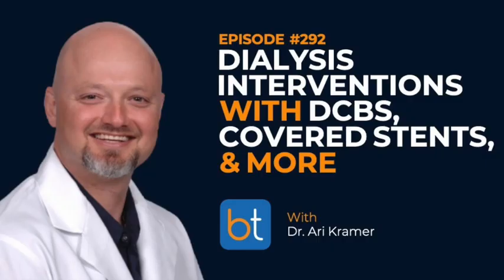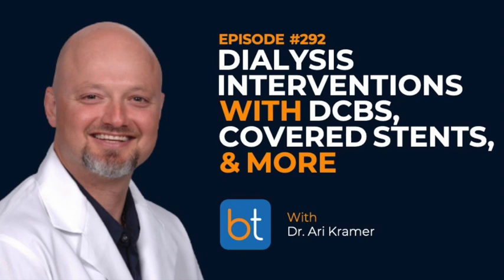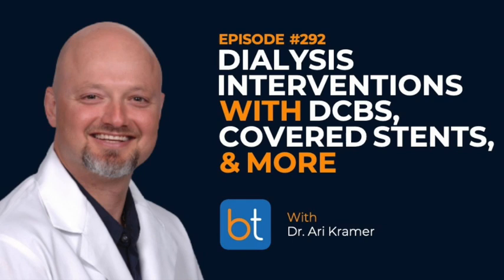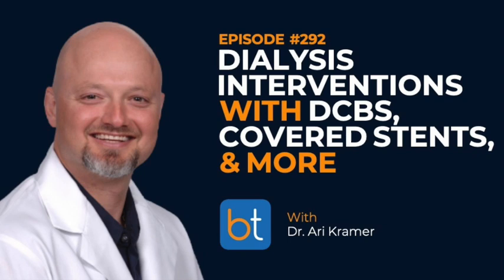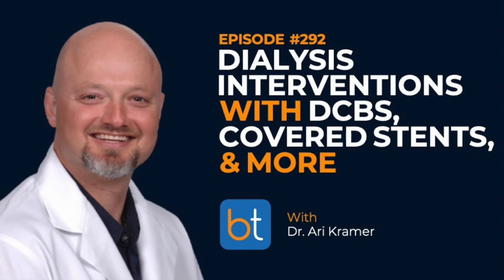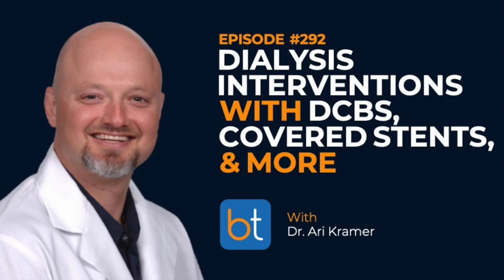Dialysis Interventions: Drug-Coated Balloons, Covered Stents & More w/ Dr. Ari Kramer | Ep. 292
In this episode, Dr. Chris Beck interviews vascular access surgeon Dr. Ari Kramer about his management of arteriovenous (AV) access for dialysis patients. We cover his preferred imaging for identifying and deciding to treat stenoses, the protracted angioplasty technique, and the evolution of research in drug coated balloons (DCB) and stent grafts.

SHOW NOTES

Dr. Kramer starts by describing his vascular access practice. He is the sole operator within a hospital-based practice where he creates and maintains AV access. When evaluating a patient for possible intervention, duplex ultrasound, physical exam findings, patient history, and information from the dialysis center all play roles in determining whether the patient is eligible for a fistulagram. Dr. Kramer offers fistulagram tips: he obtains access above the arterial anastomosis in order to avoid occlusion of outflow, and he first shoots contrast into the venous tract first and works his way up to the arterial system. Depending on the findings of the fistulagram, stenotic lesions in the venous outflow tract can be treated. Dr. Kramer generally treats the lesion if the stenosis limits flow by more than 50%. Additionally, he treats any lesion resulting in a luminal diameter of 2mm or less.

In an AV fistula circuit, Dr. Kramer describes his procedure, which is largely informed by the most current clinical trials. He first employs the FLEX Vessel Prep system to reduce circumferential fibromuscular tension. Next, he performs protracted plain old balloon angioplasty (POBA) for 90 seconds. This helps Then, he re-images the vessel to ensure there was no injury and utilizes a DCB to deliver paclitaxel. We discuss the clinical trials outcomes of the two current DCBs that have been approved for use in AV management, IN.PACT and Lutonix. Dr. Kramer also notes the significant cost of DCBs and lack of access to treatment for the most at-risk patients. He encourages clinicians to unite to advocate for increased reimbursement for this treatment that has been proven to show the highest standard of care.

Additionally, we address treatment of non-autogenous AV circuits with stent grafts. Dr. Kramer prefers self-expanding covered stents, such as Viabahn or Covera, since they are conformable and resistant to kinks. Overall, Dr. Kramer emphasizes the importance of the operator staying up to date on clinical trials that show data for diverse tools with various indications, knowing their own skill and comfort, and incorporating the best treatments based on their patient and practice context.

RESOURCES

Fahrtash, F., Kairaitis, L., Gruenewald, S., Spicer, T., Sidrak, H., Fletcher, J., Allen, R., & Swinnen, J. (2011). Defining a significant stenosis in an autologous radio-cephalic arteriovenous fistula for hemodialysis. Seminars in dialysis, 24(2), 231–238.

Haskal, Z. J., et al. (2010). ""Stent graft versus balloon angioplasty for failing dialysis-access grafts."" New England Journal of Medicine 362(6): 494-503.

Haskal, Z. J., et al. (2016). ""Prospective, Randomized, Concurrently-Controlled Study of a Stent Graft versus Balloon Angioplasty for Treatment of Arteriovenous Access Graft Stenosis: 2-Year Results of the RENOVA Study."" Journal of Vascular and Interventional Radiology 27(8): 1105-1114 e1103.

Vesely, T., et al. (2016). ""Balloon angioplasty versus Viabahn stent graft for treatment of failing or thrombosed prosthetic hemodialysis grafts."" Journal of Vascular Surgery.

Falk A, Maya ID, Yevzlin AS; RESCUE investigators. A prospective, randomized study of an expanded polytetrafluoroethylene stent graft versus balloon angioplasty for in-stent restenosis in arteriovenous grafts and fistulae: two-year results of the RESCUE study. J Vasc Interv Radiol. 2016;27:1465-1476.

Bard Peripheral Vascular. Covera vascular covered stent instructions for use. Rev.4 / 08-18.

Trerotola, S. O., et al. (2018). ""Drug Coated Balloon Angioplasty in Failing AV Fistulas: A Randomized Controlled Trial."" Clinical Journal of the American Society of Nephrology 13(8): 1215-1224.

Trerotola, S. O., et al. (2019). ""The Lutonix AV Randomized Trial of Paclitaxel-Coated Balloons in Arteriovenous Fistula Stenosis: 2-Year Results and Subgroup Analysis."" Journal of Vascular and Interventional Radiology.